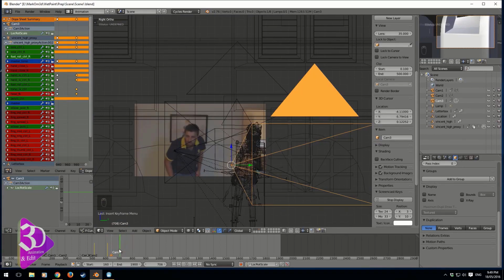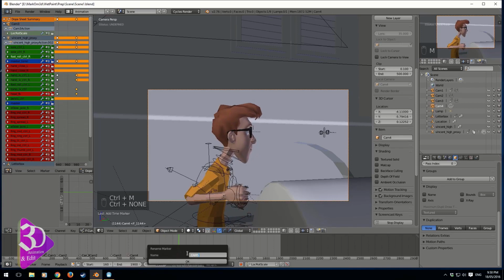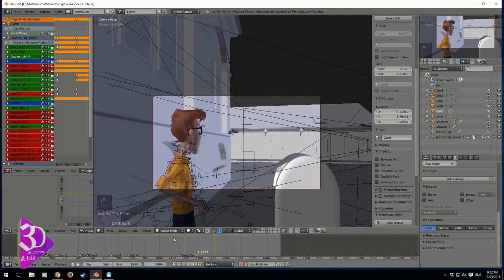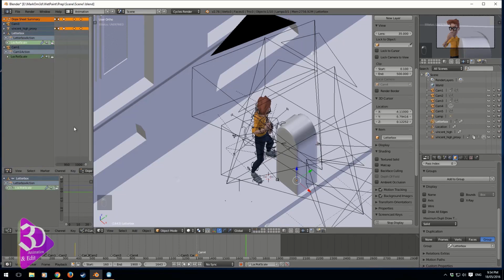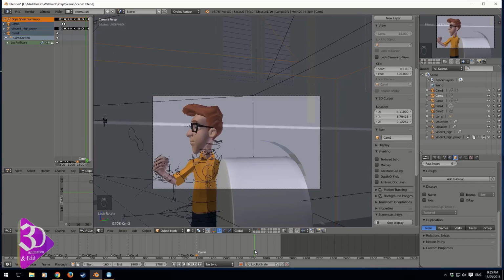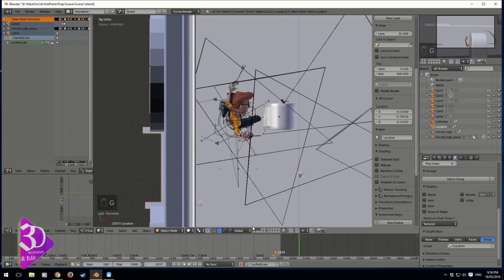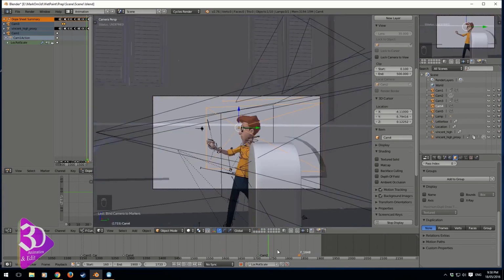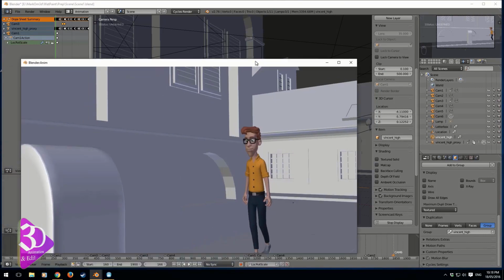Camera Setup Part2 | Blender tutorial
Camera Setup Part2
Blender tutorial